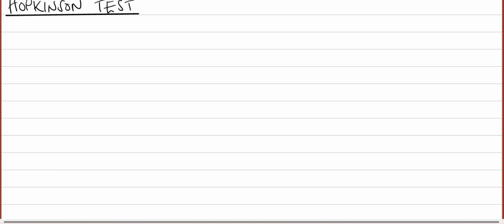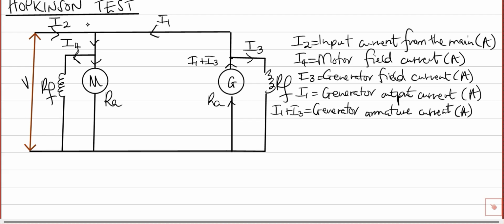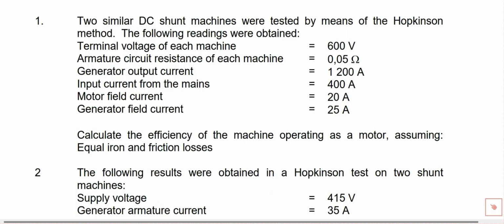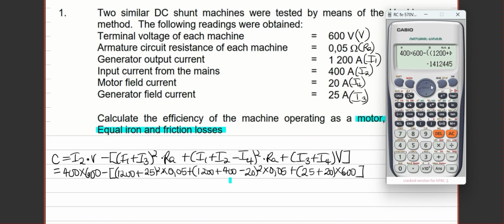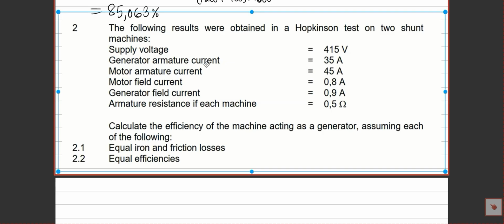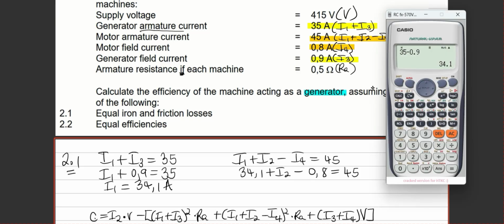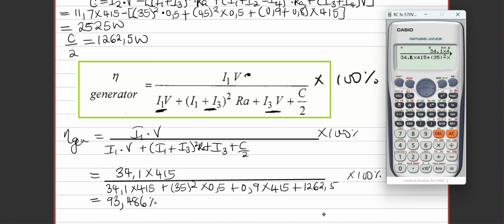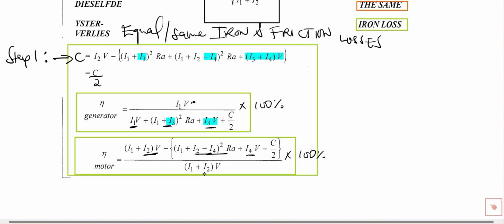ELECTROTECHNICS N6 - HOPKINSON METHOD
This is the traditional way to approach the Hopkinson Method in DC Machines for Electrotechnics N6. It uses the equations from the formula sheet as they are, unlike the method presented in the latest textbook. I hope this makes sense.